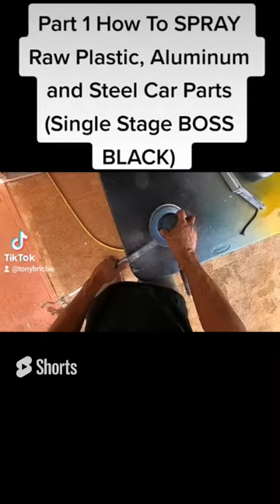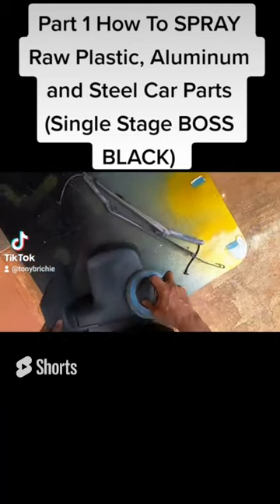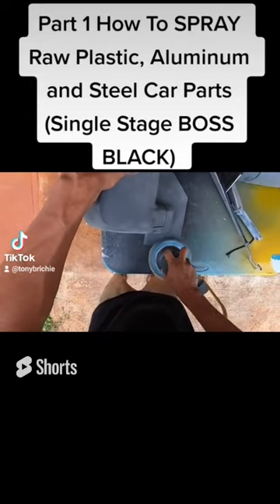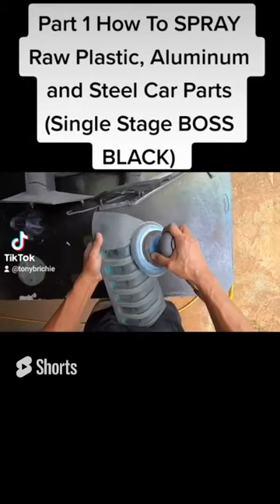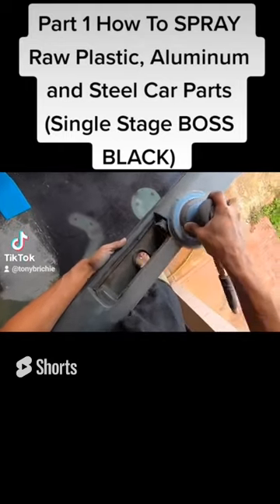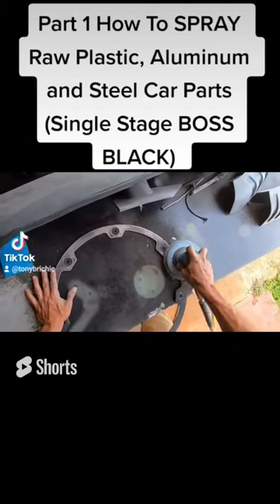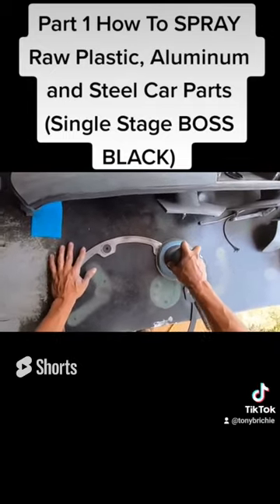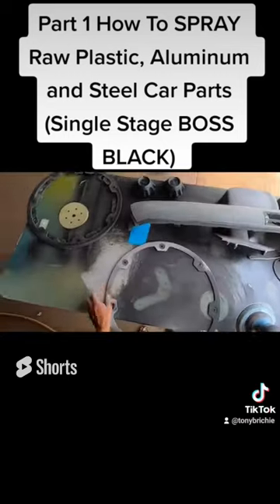How To SPRAY Raw Plastic, Aluminum, and Steel Car Parts Single Stage BOSS BLACK